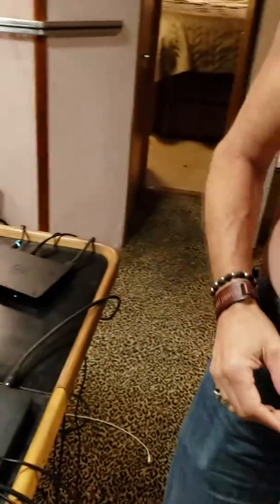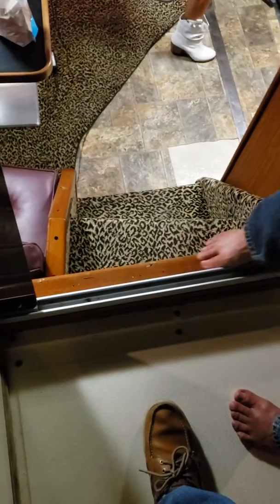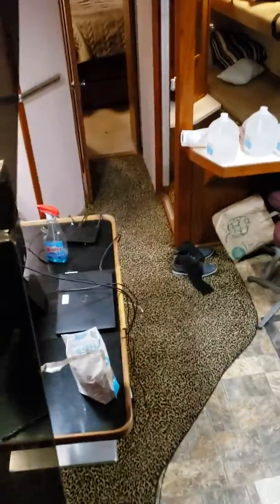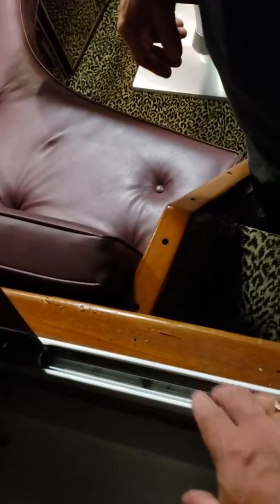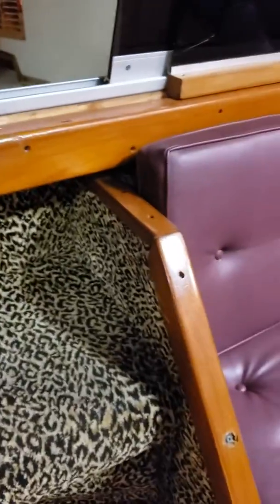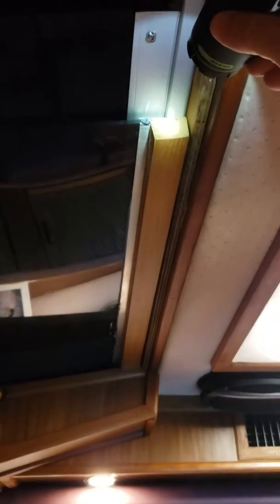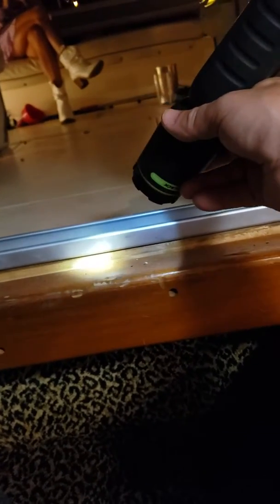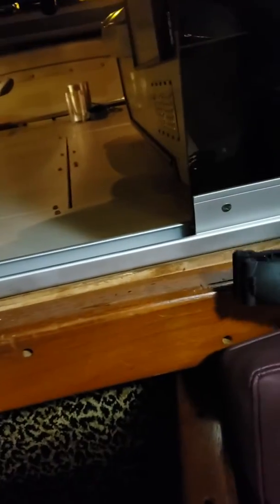Ed and the door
First time hearing aboutor seeing the broken door